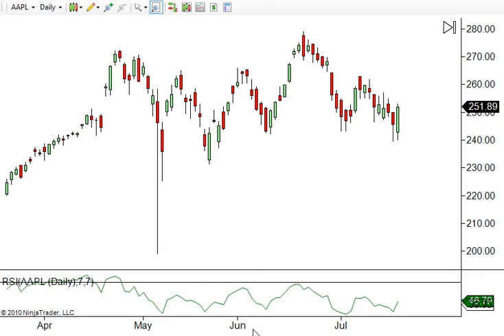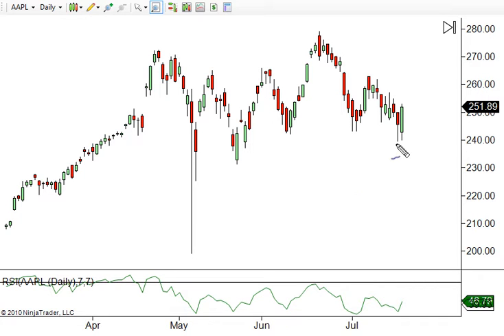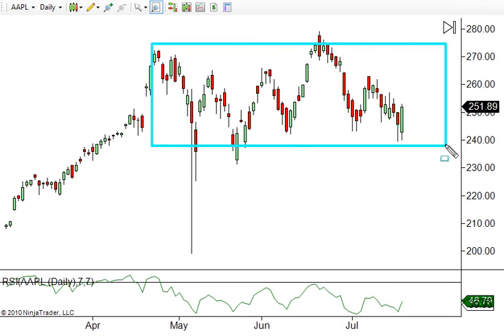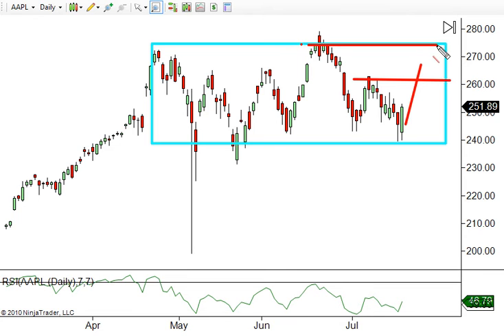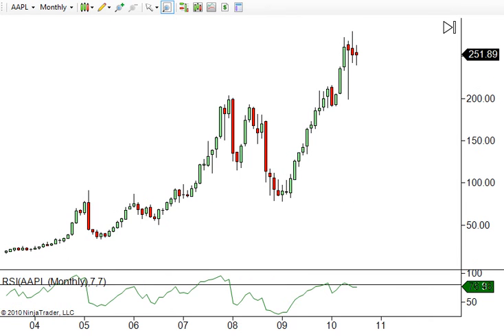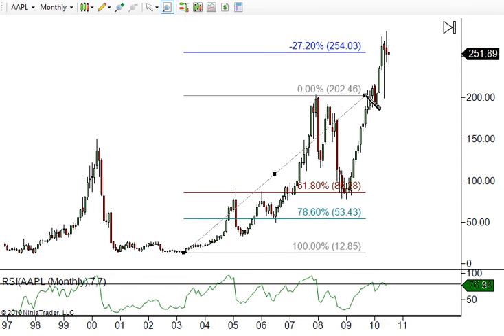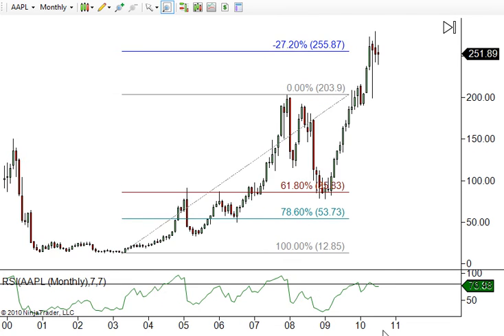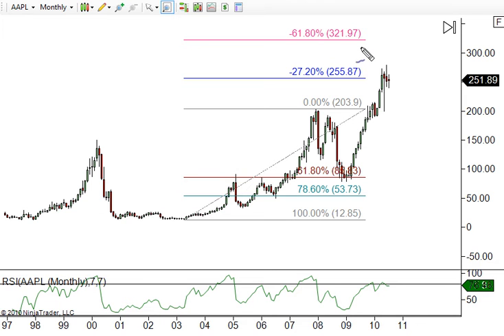Apple (AAPL) Update